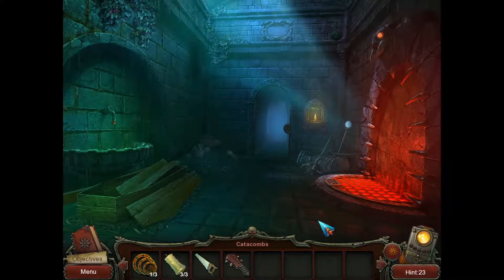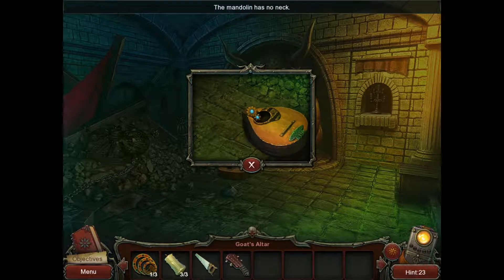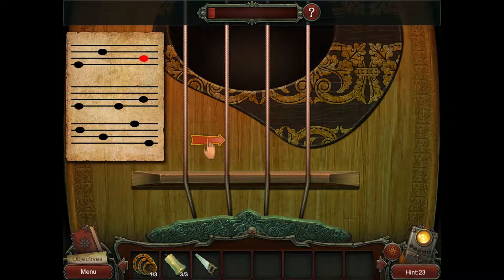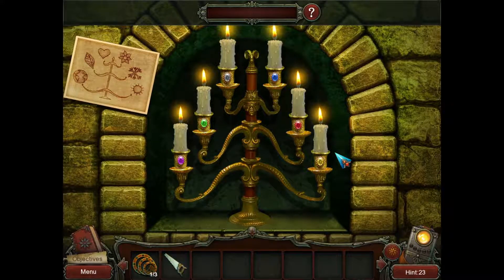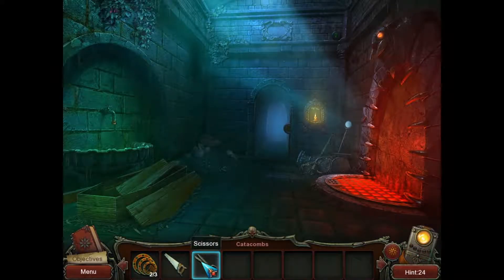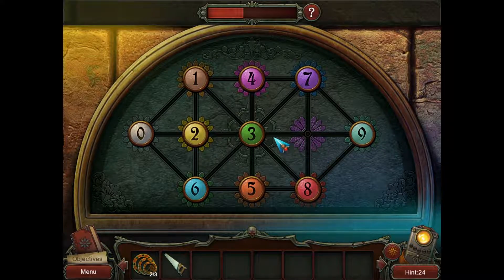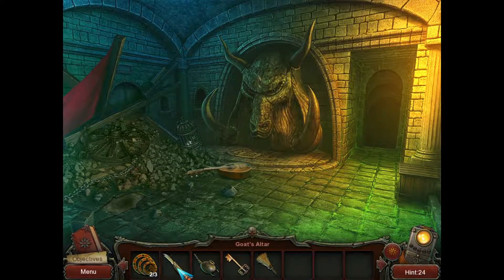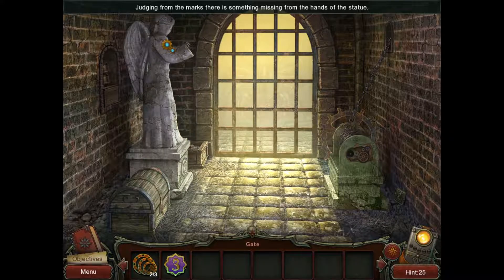A GOAT'S HEAD - Ashley Clark: the Secrets of the Ancient Temple (Blind) #4 (Let's Play/PC)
Welcome to the fourth episode of my blind let's play series of Ashley Clark: the Secrets of the Ancient Temple for the PC. Ashley Clark: the Secrets of the Ancient Temple is a Hidden Object game and the second game featuring the storyline of Ashley Clark.

In this episode, Ashley Clark saves another person. This time it's a musician that hangs from a humongous goat's head! At least we get to play the mandolin for him.

Detective Ashley Clark investigates a case in a provincial town. An accident happens in closed zoo. Zoo employee was killed by animal. At first glance - nothing unusual, but the heroine realizes that it was not an accident. Something very strange occur in zoo.